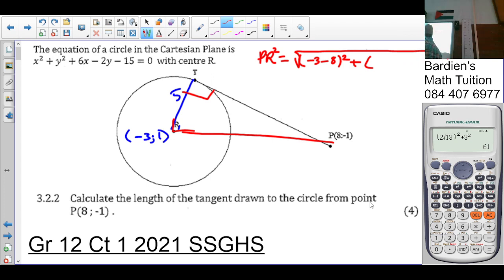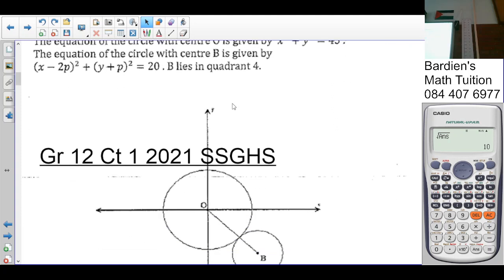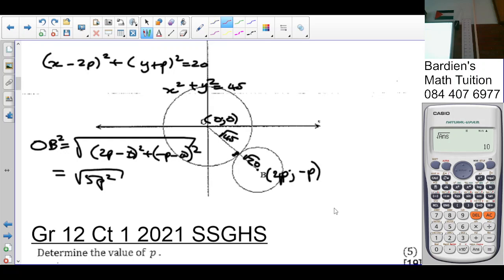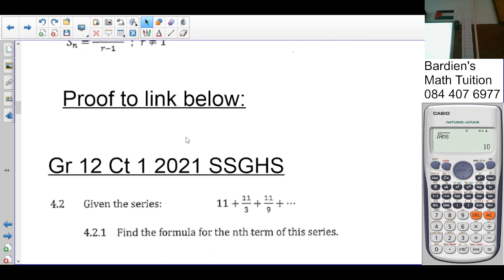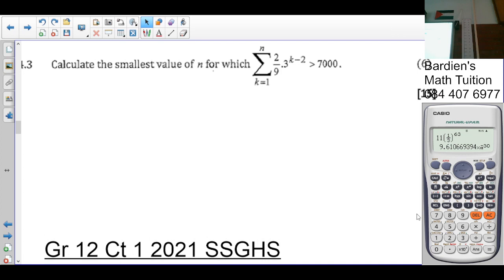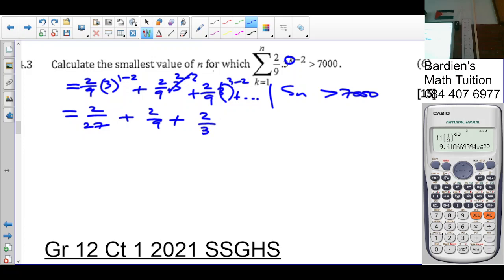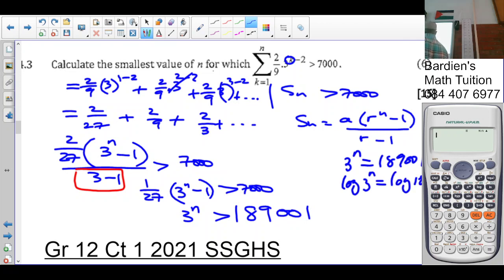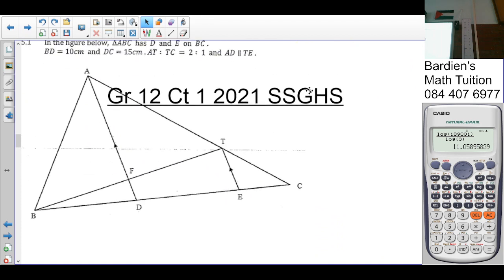Gr 12 Ct 1 2021 Q3.2.2 - Q4.3 SSGHS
Grade 12 Controlled Test 1 2021

Q3.2.2 - Q4.3 SSGHS

Topics covered
Compound and double angle trigonometry
Trigonometry of 3D triangles
Analytical geometry including circles
Sequence and series
Proportionality and similarity (Euclidean geometry)